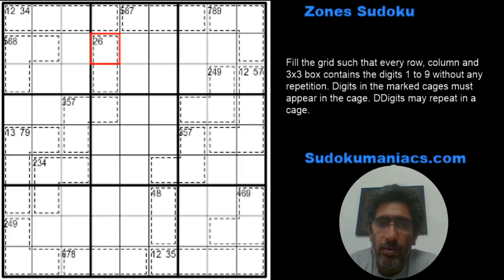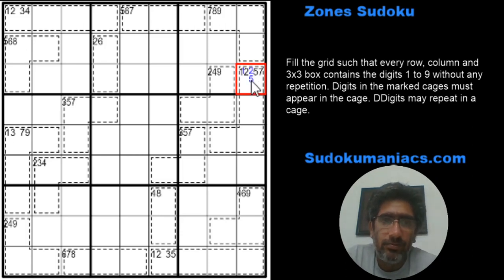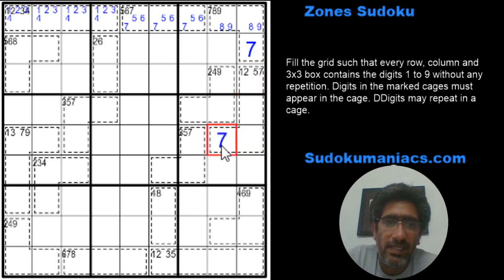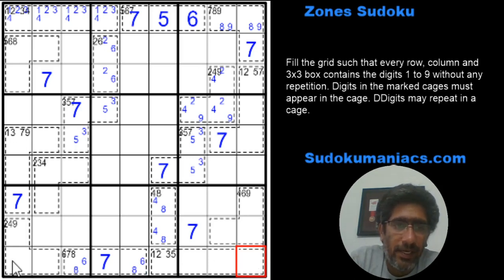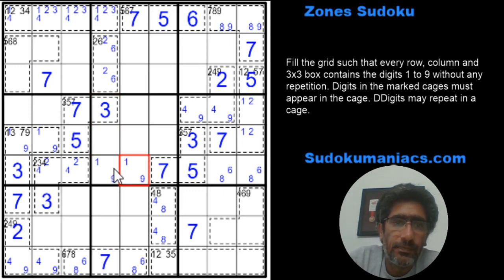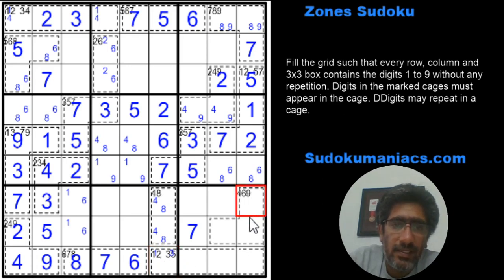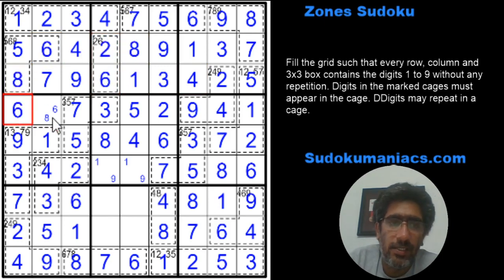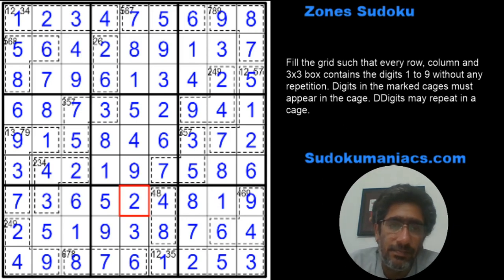Solving tips for Zones Sudoku for the WPF Sudoku Grand Prix (2020)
This is a Diagonal Sudoku that was created by Bastien Vial Jaime, for the last round of the Sudoku Grand Prix by the WPF. The link to the contest is below.